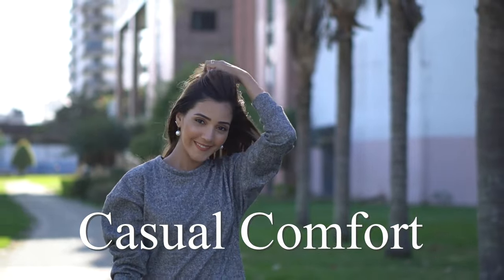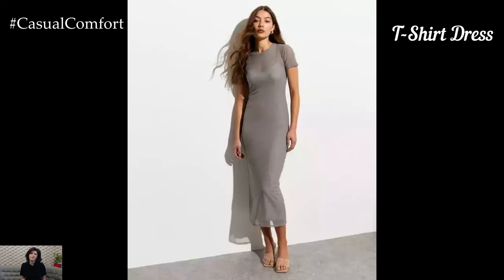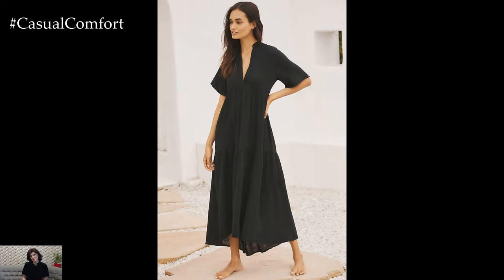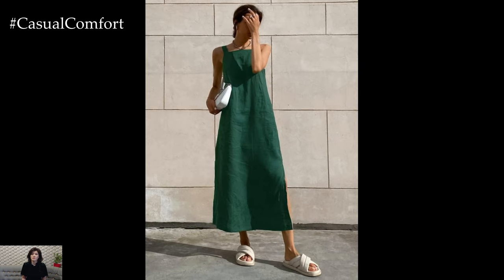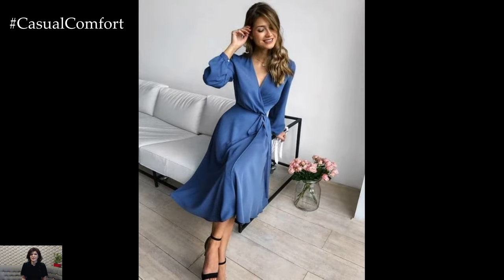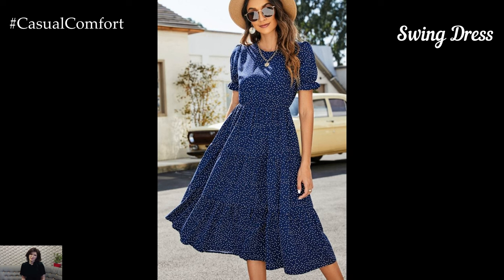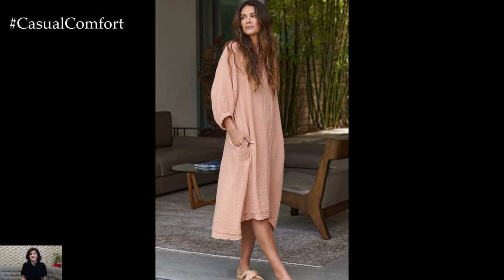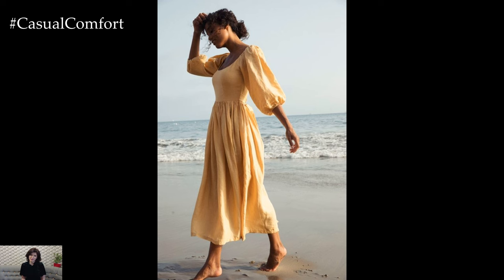Top 7 Casual Comfort Dresses for Hot Summer | Stay Cool and Stylish | 2024 Fashion Trends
Beat the heat with our top 7 casual comfort dresses for hot summer days! In this video, we present a curated selection of dresses that combine style and comfort, perfect for staying cool during the hottest months. From breezy maxi dresses to chic sundresses, each piece is designed with lightweight fabrics and relaxed fits to ensure maximum comfort. Discover tips on how to accessorize and style these dresses for various occasions, ensuring you look effortlessly stylish while staying comfortable all summer long.
For your comfort:
1. The T-Shirt Dress 00:01:12
2. The Maxi Dress 00:02:12
3. The Shift Dress 00:03:12
4. The Wrap Dress 00:04:06
5. The Shirt Dress 00:05:00
6. The Swing Dress 00:05:54
7. The Tunic Dress 00:06:48